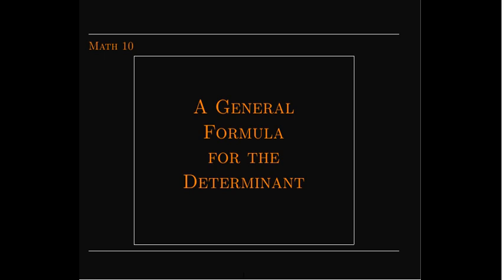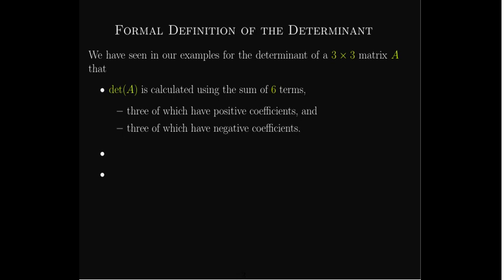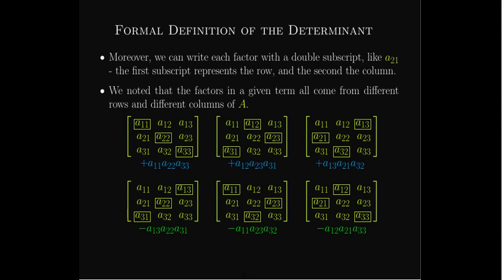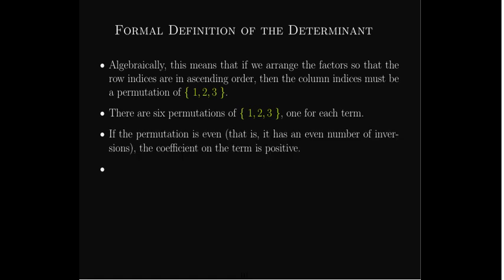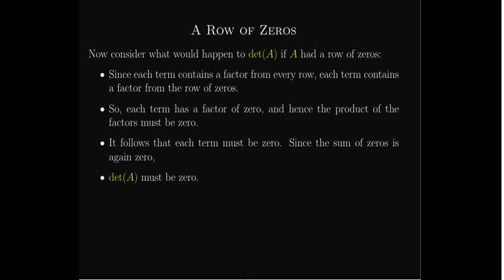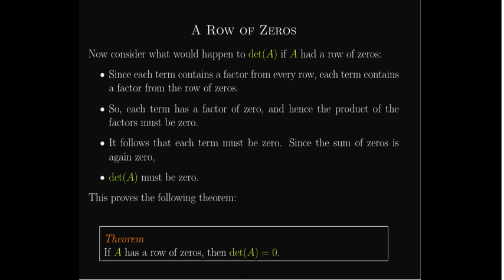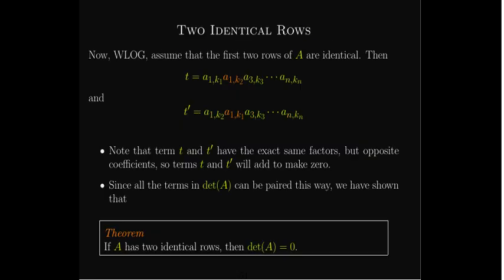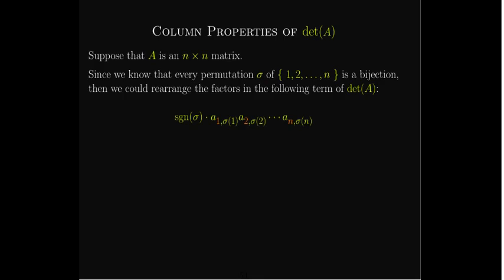General Formula For The Determinant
We extend the patterns observed in the formula for a 3x3 determinant to derive a formula for the determinant of a n-by-n matrix.  The formula is not practical for computing the value of the determinant, but it does provide insight into some important properties of the determinant.